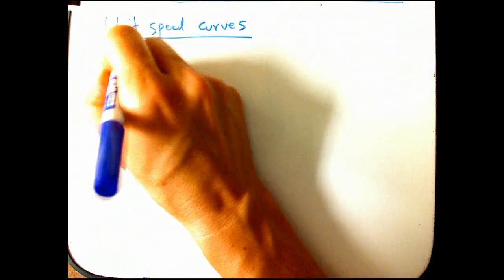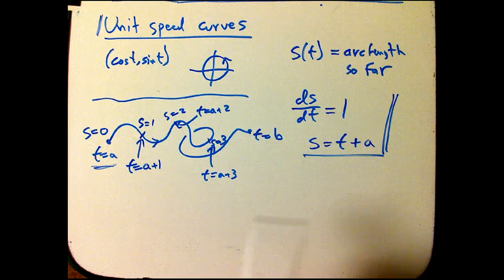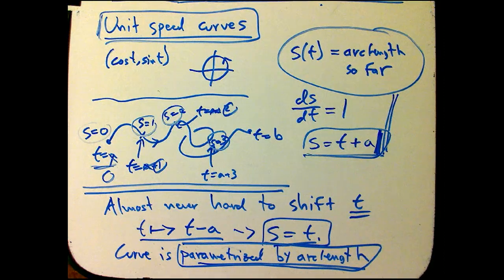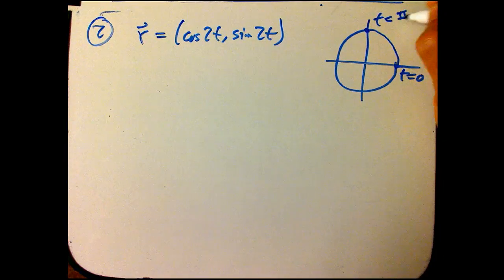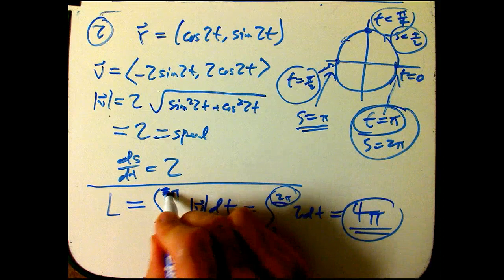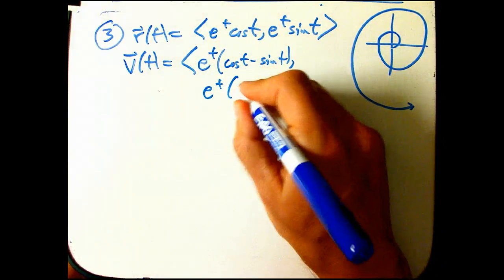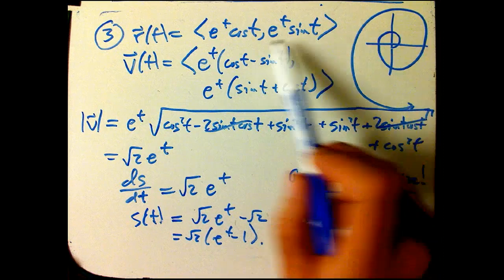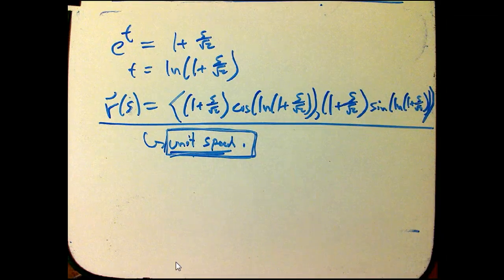Arc Length. Curvature, and Acceleration (New Part 2)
I talk a bit about unit speed curves, and how a curve being unit speed is equivalent to its being parametrized by arc length. I show two quick, easy examples to contrast unit speed with non-unit speed, and then do a more complicated example of reparametrizing a curve by arclength.